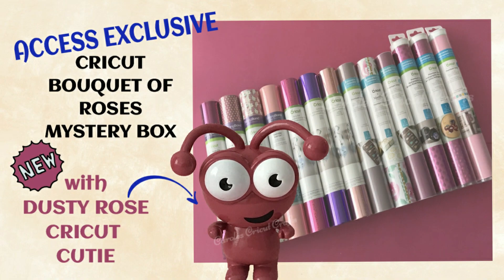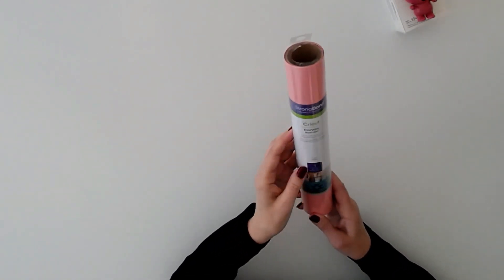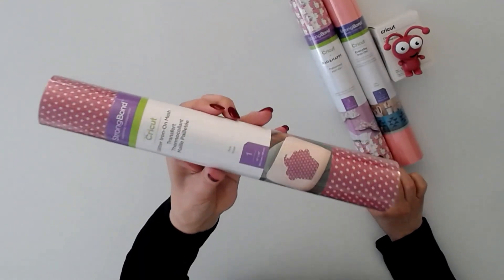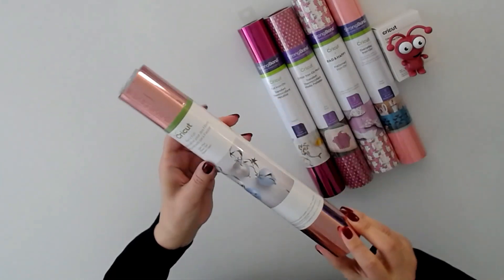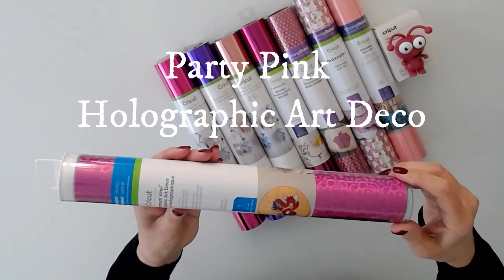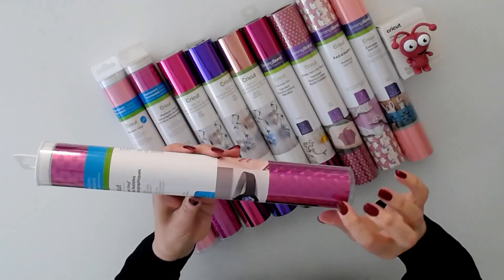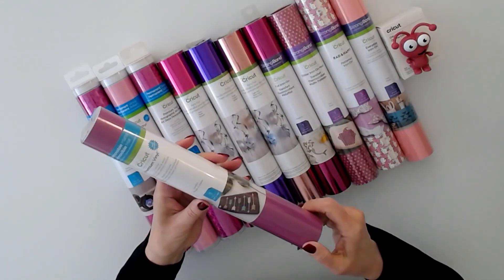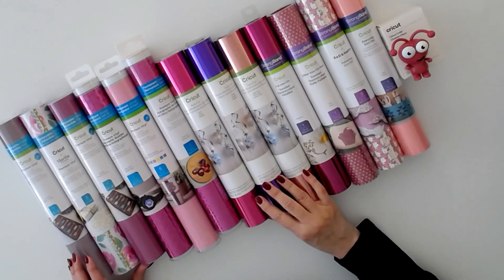Cricut BOUQUET of ROSES MYSTERY BOX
ADVANCE NOTICE! *ACCESS EXCLUSIVE*
BOUQUET OF ROSES  MYSTERY BOX with CRICUT CUTIE!! CLICK THE LINKS FOR MORE INFO!
(aff)